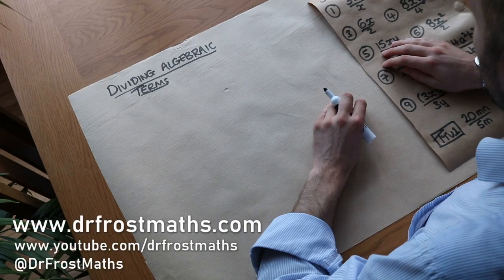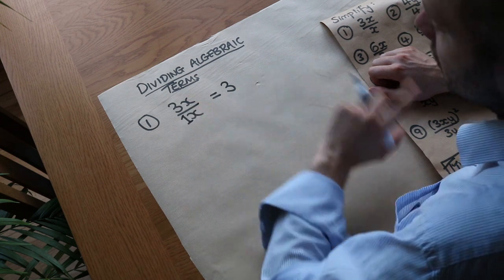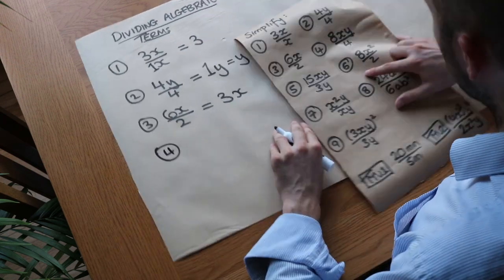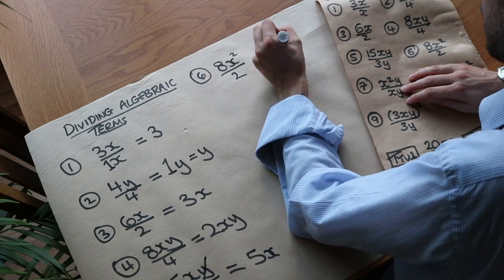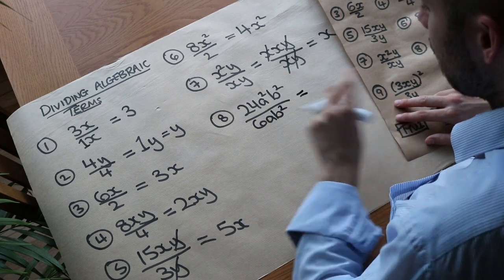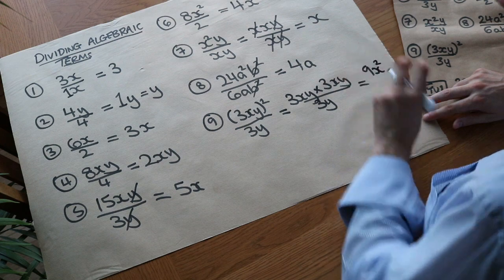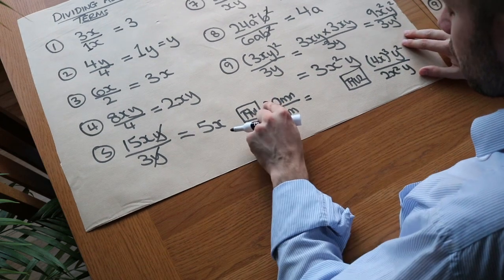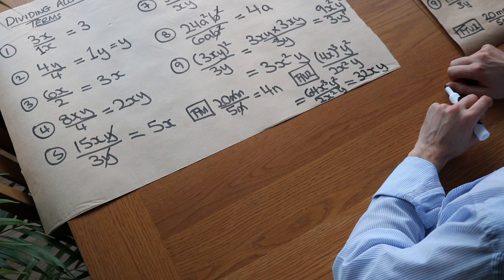Dividing Algebraic Terms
"Divide single algebraic terms"